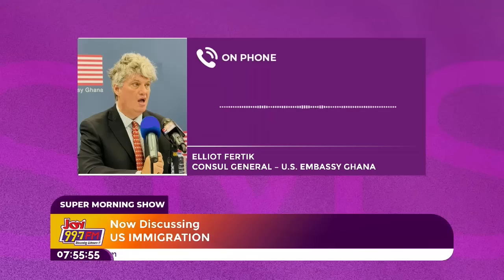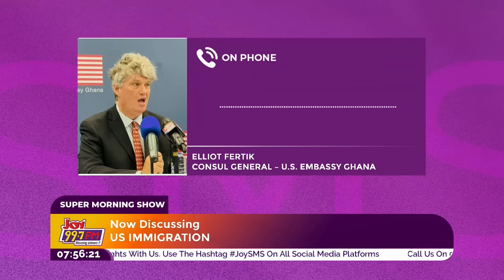What to Do to Ensure Your U.S. Visa | U.S. Embassy